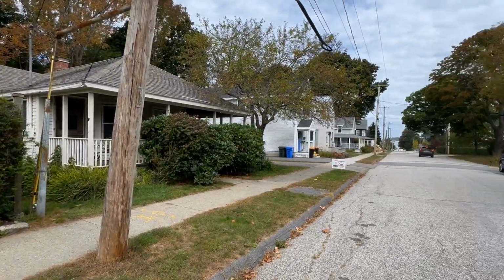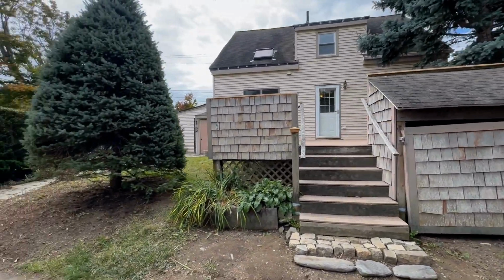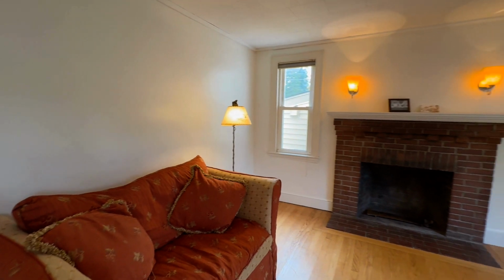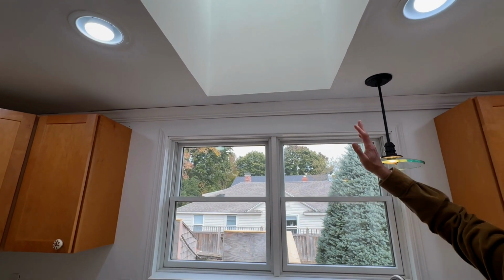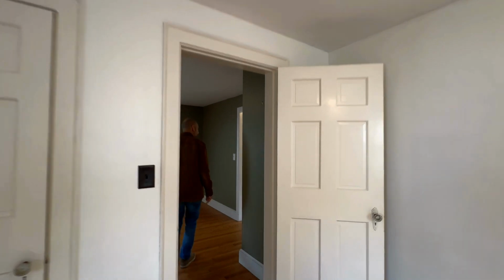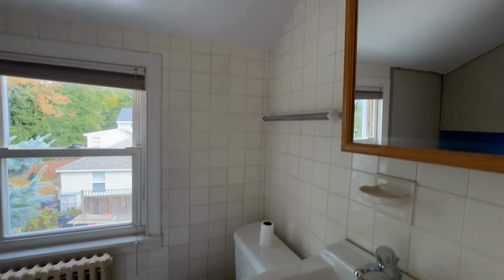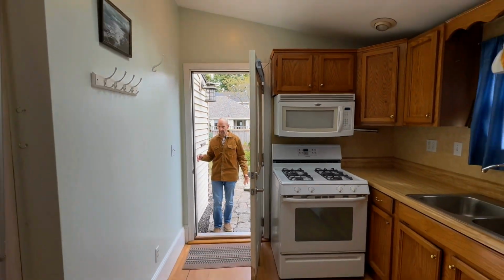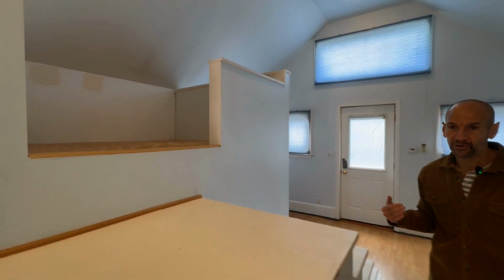464 Preble St, So. Portland, Maine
SOLD 10.30.24 - $500,000
Single family Beach House with attached In-Law or ADU potential, on a corner lot, just up the street from Willard Beach! Yes, you heard that right!
This 3BR/2BA home has hardwood flooring throughout, a skylight in the kitchen, and a nice fireplace in the living room. There is an addition that was once a General Store and has tremendous capacity for expansion/improvement (visit the city for details.) Cobblestone walks, room for gardening and a deck enhance the living pleasure here. Add in the fact that you are close to the Greenbelt trails, Ft. Williams, Scratch Bakery, SMCC, Restaurants and Theater, and just a stone’s throw from Willard Beach and you will see the rare opportunity to make 464 Preble St a special place for years to come!
This home has even been pre-inspected for the buyer's convenience.